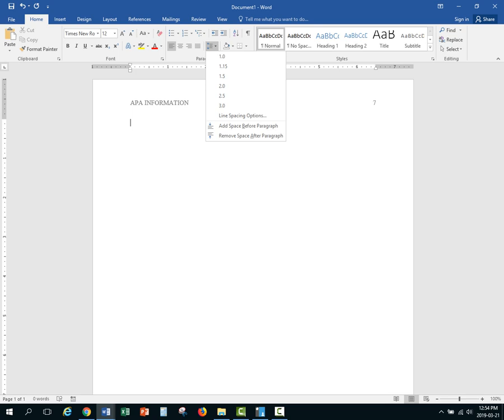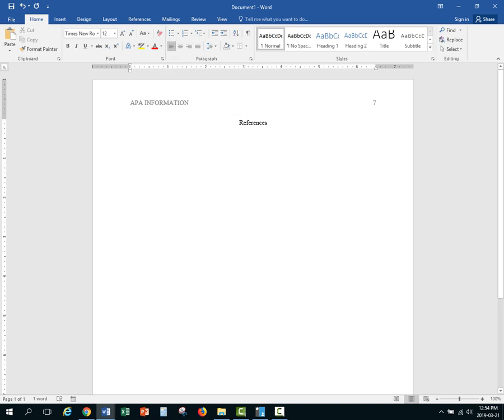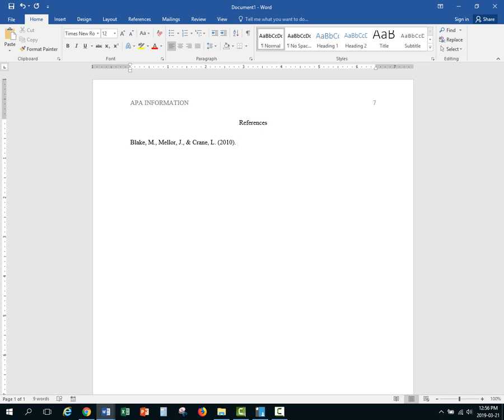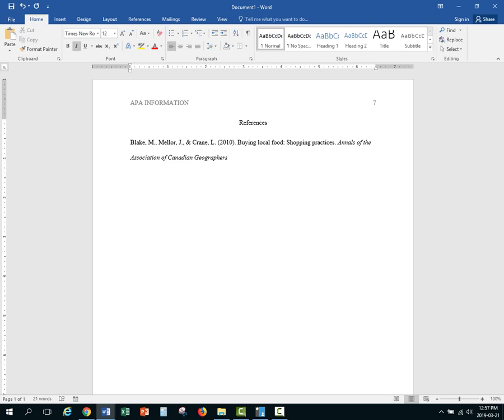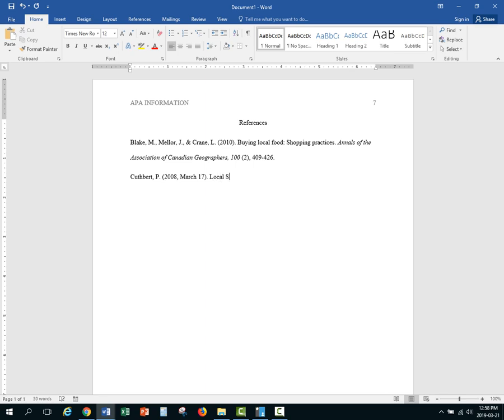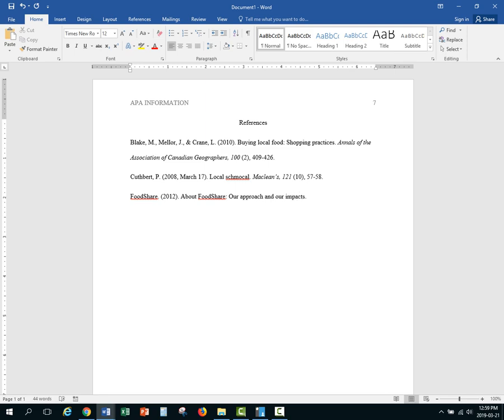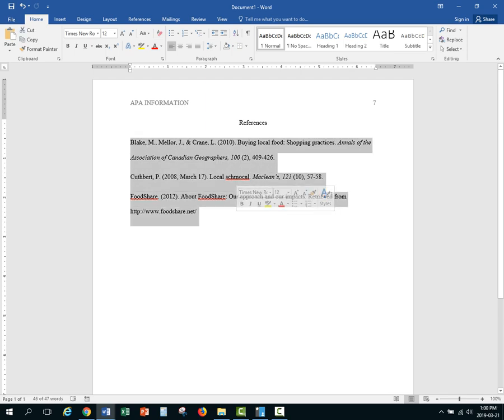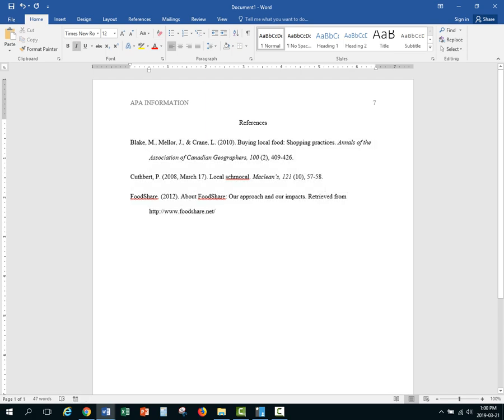References video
Some basics steps to create an APA References page